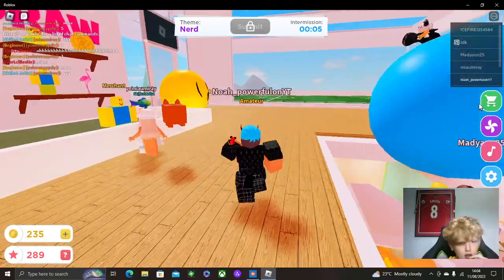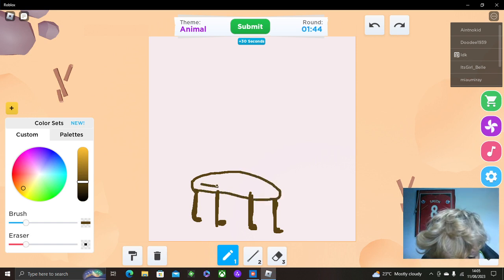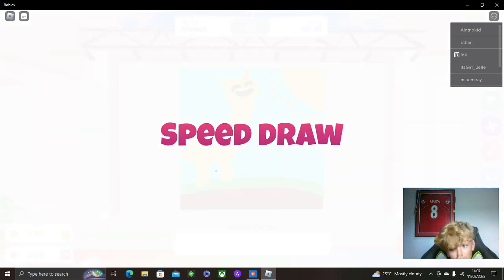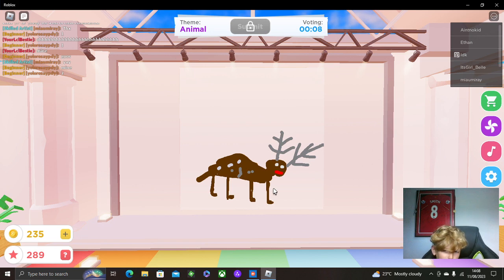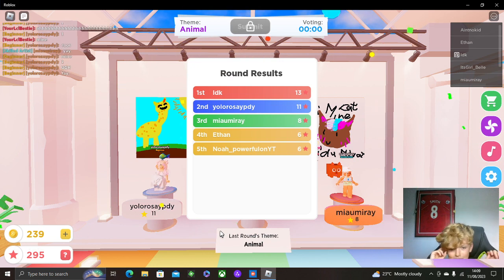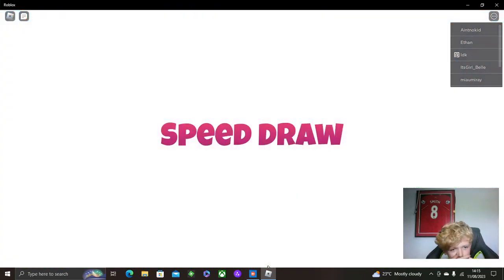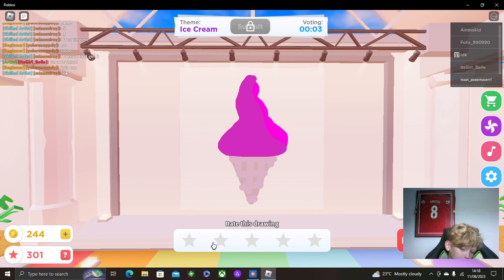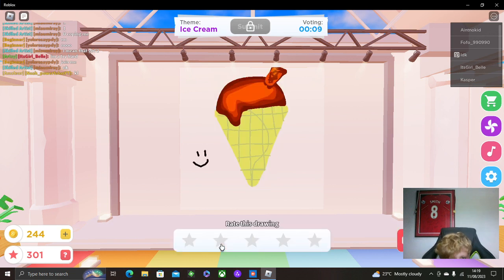Playing speed draw in roblox I suck at drawing with a mouse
playing roblox comment what game i shall do next